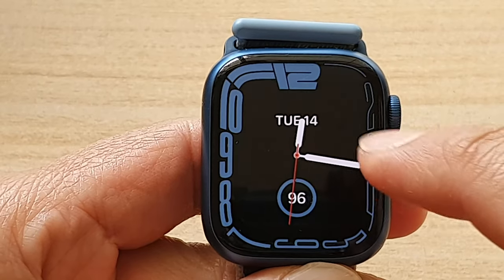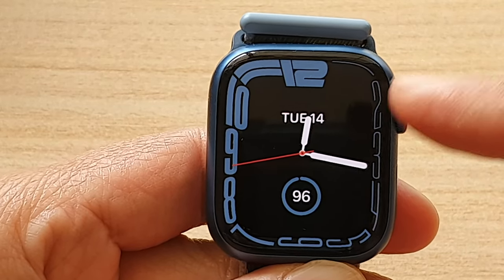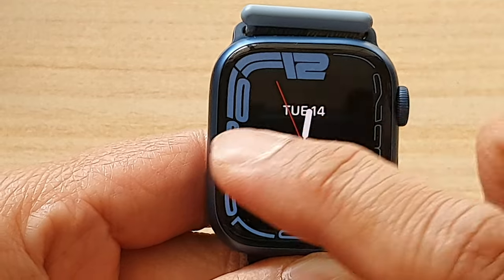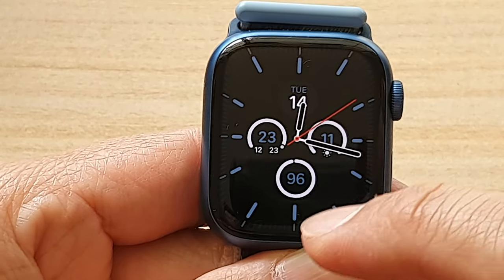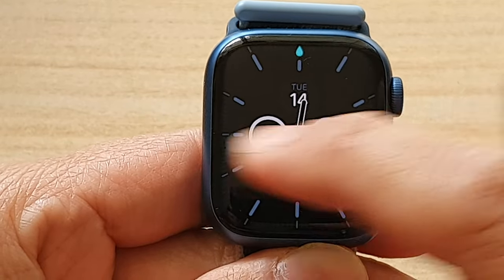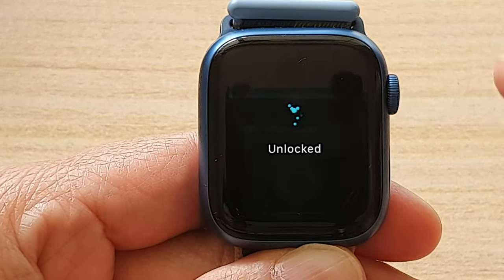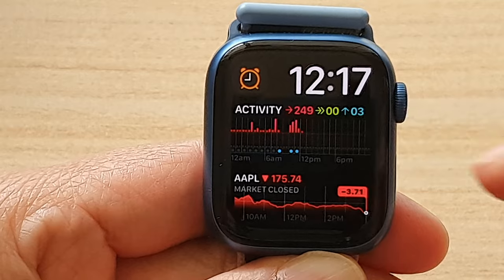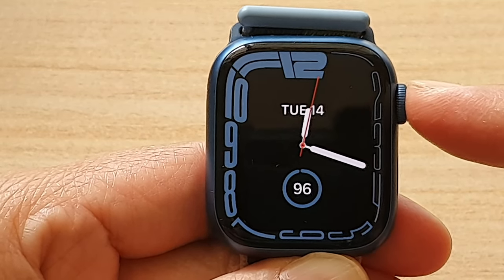Apple Watch 7: How to Stop Watch Keep Switching Faces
Learn how you can stop your watch face from switching when touching it randomly on the Apple Watch 7.